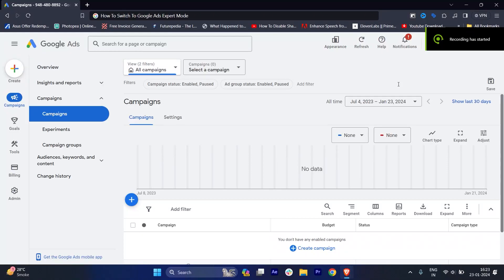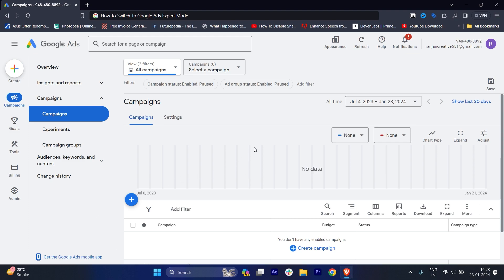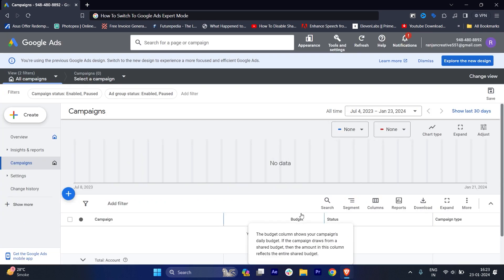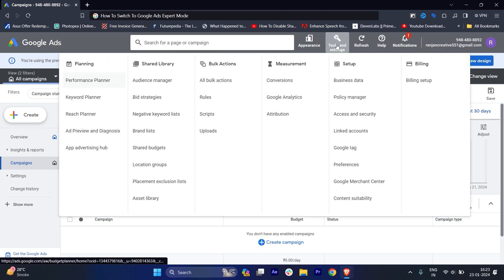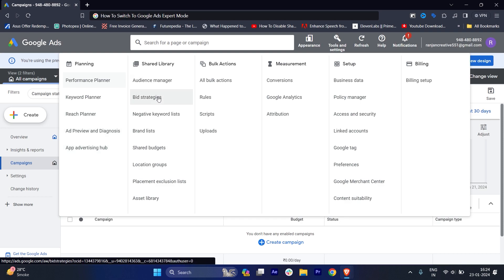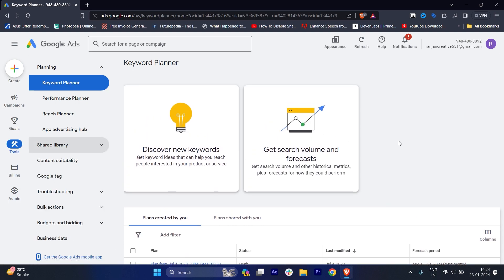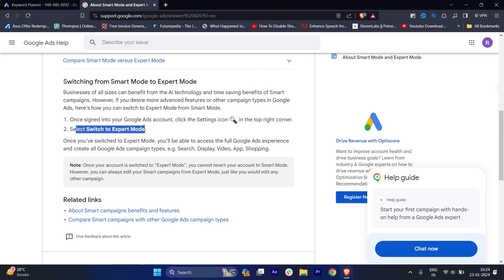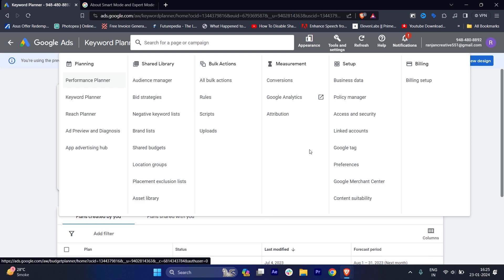How To Switch To Google Ads Expert Mode - Full Guide (2024)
Access Advanced Settings (formerly Expert Mode):
Sign In:
Log in to your Google Ads account.

Campaigns Dashboard:
From your Google Ads dashboard, select the campaign or ad group you want to work on.

Settings Tab:
Navigate to the "Settings" tab within the selected campaign or ad group.

Additional Settings:
Look for a section labeled "Additional settings" or "Advanced settings." This is where you'll find more detailed configuration options.

Adjust Settings:
Within the advanced settings, you may find options related to bidding strategies, ad rotation, targeting, and other advanced features. Adjust the settings based on your campaign goals.

Google Ads Interface Update:
If Google has updated its interface or terminology, I recommend checking Google Ads Help or the platform's official documentation for the latest information. Google often provides tutorials and guides for users, especially beginners, to navigate the platform effectively.